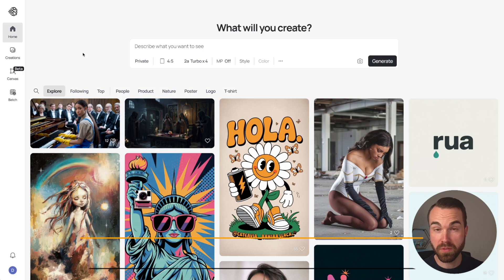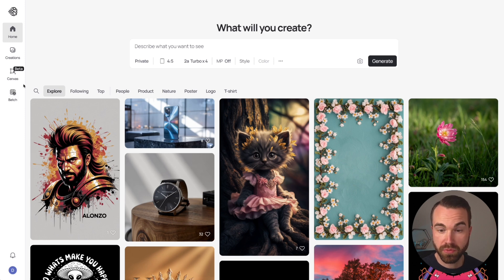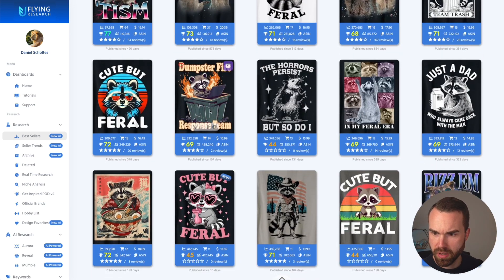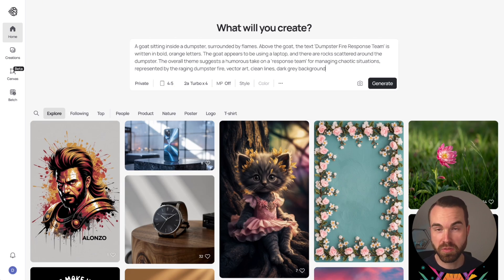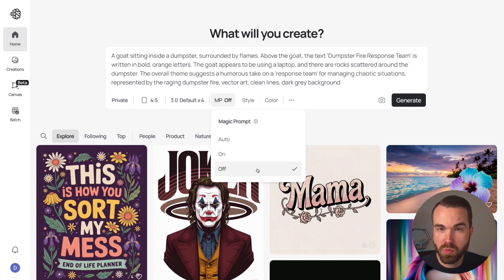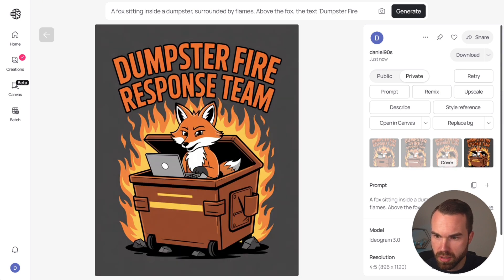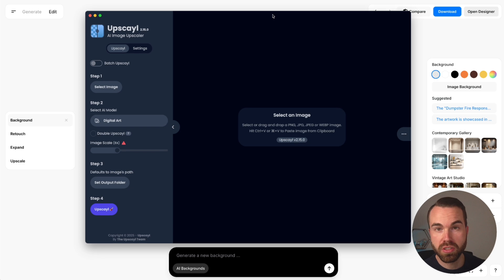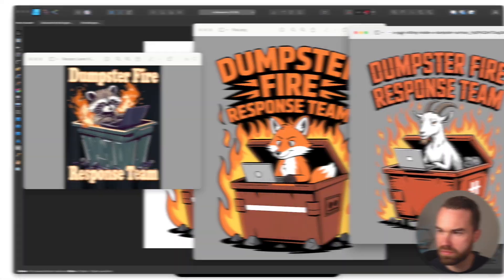How to Use Ideogram for High-Quality POD Designs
🎨 Ideogram can make amazing print-on-demand designs… if you know what you're doing. In this step-by-step tutorial, I’ll show you how to use Ideogram the right way to create clean, high-quality AI designs that are ready to sell on shirts, mugs, tote bags, and more.

You'll learn:
✅ How to use the Ideogram interface for POD
✅ What makes a great POD design
✅ How to get prompts easily (even from existing designs)
✅ Prompting tips for clean, vector-style graphics
✅ The best Ideogram settings for POD
✅ How to edit and prepare your designs for upload
✅ Bonus: background removal, upscaling, compression & more

💡 Whether you're a beginner or just tired of messy AI art, this guide will help you create designs that stand out — and actually sell.

🔧 Tools & Resources from the Video:
🎨 Generate great T-shirt designs with AI (Ideogram):